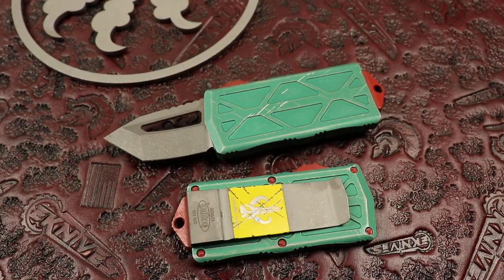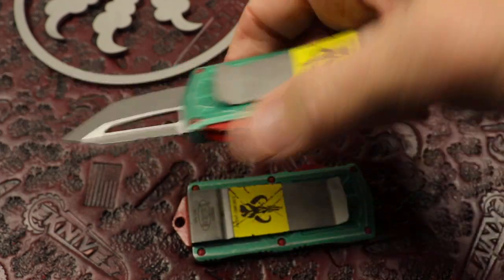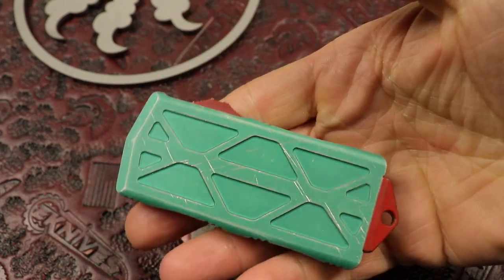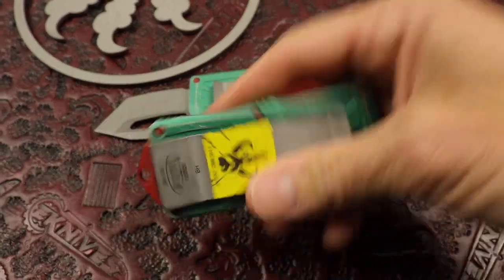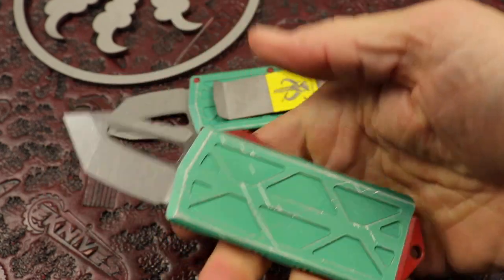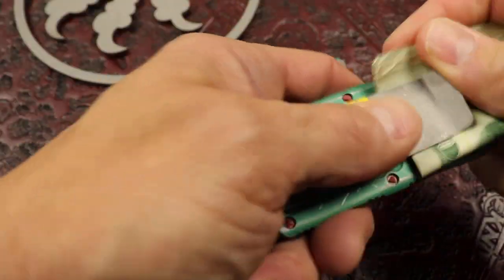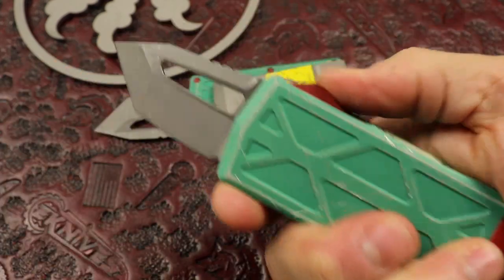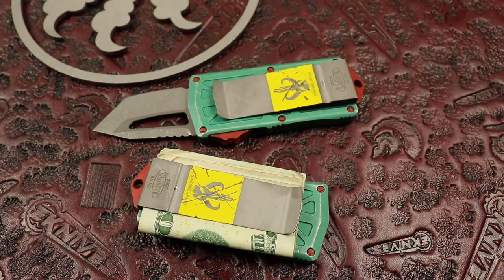Microtech Bounty Hunter Exocet Switchblade Knife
The force has made its way to the Exocet Money Clip OTF knife and it does not disappoint. In true Microtech fashion is comes equipped with a worn green anodized handle, tanto stonewash blade. These are sure to be a Star Wars fan/Microholics dream!